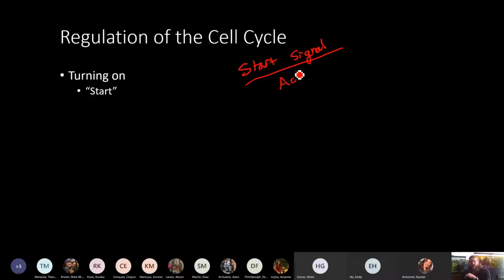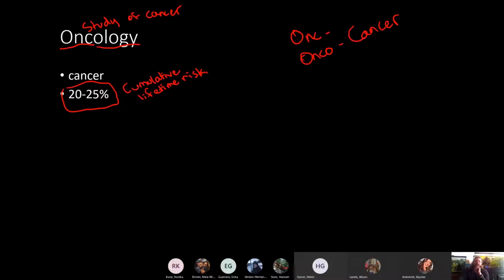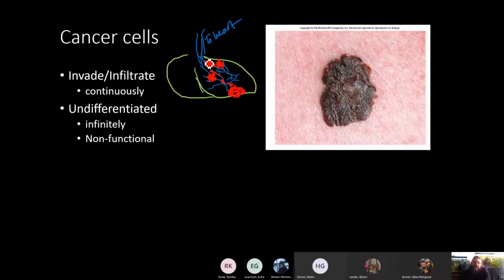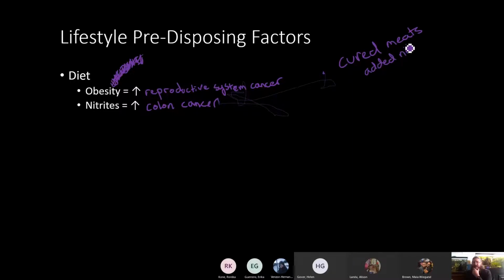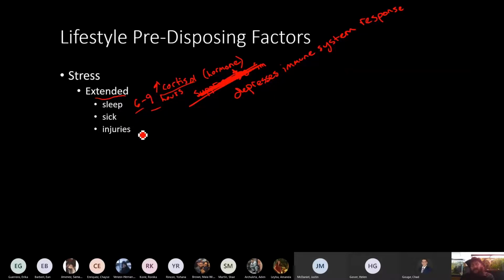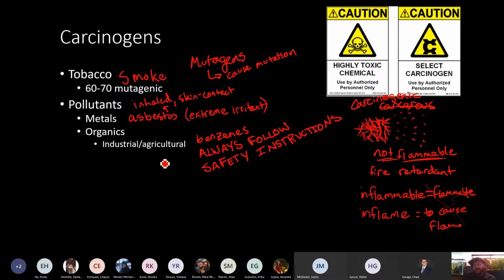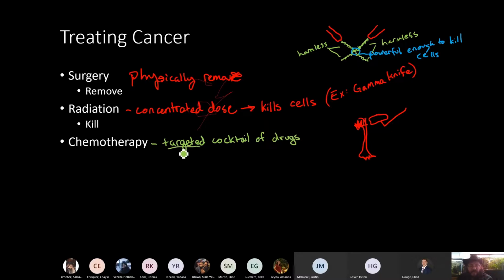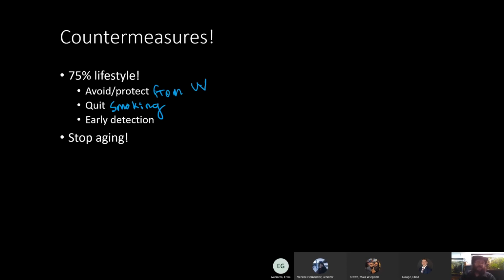Bio 1000 Lecture 6 - Cancer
This video was created during the Fall 2020 Pandemic semester from two different live video lectures. There is a slight jump between where the first ended and the second began, however the missing bits are untested material, so don't freak.

Unfortunately, I do not have time codes at the time of posting, but will hopefully add them afterwards.